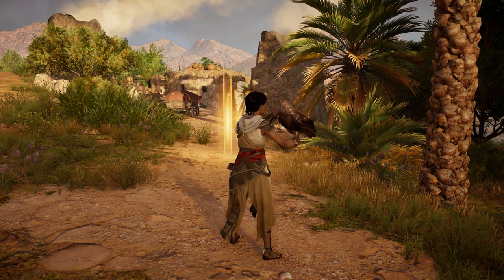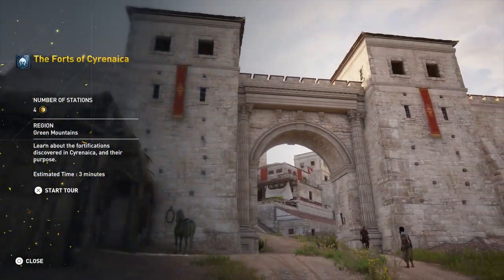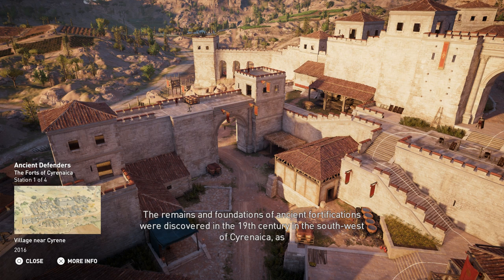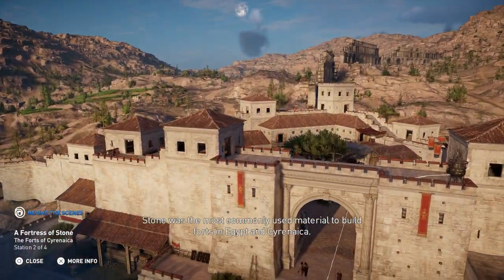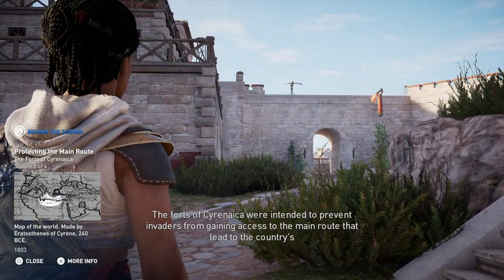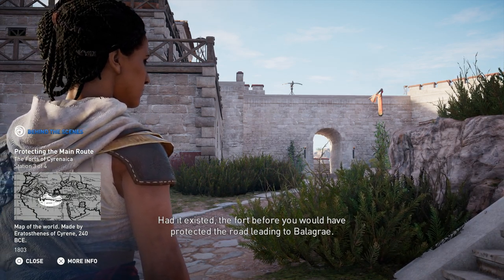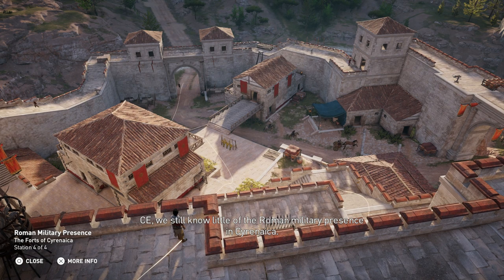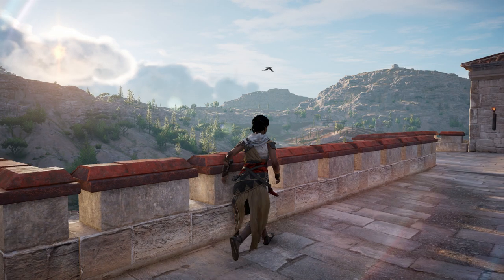Assassin's Creed Origins: Discovery Tour - Walkthrough Part 75 [PS4] – Forts of Cyrenaica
In this episode of Assassin’s Creed Origins Discovery Tour we complete the tour Forts of Cyrenaica.

Thanks for checking out my Assassin’s Creed Origins Discovery Tour Walkthrough.